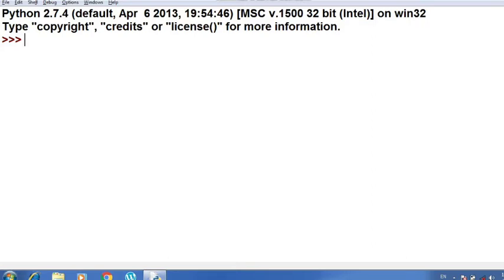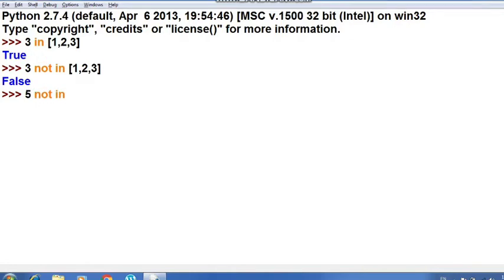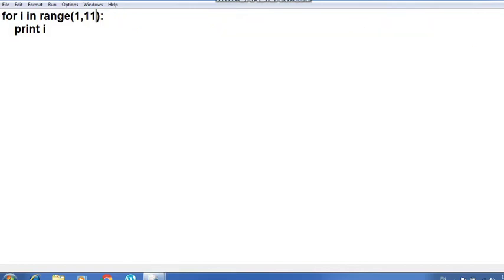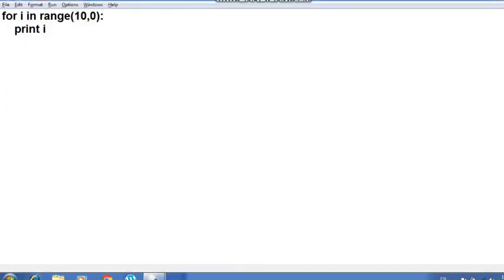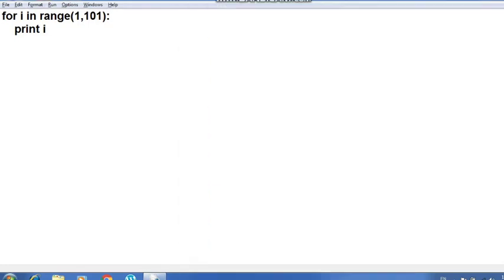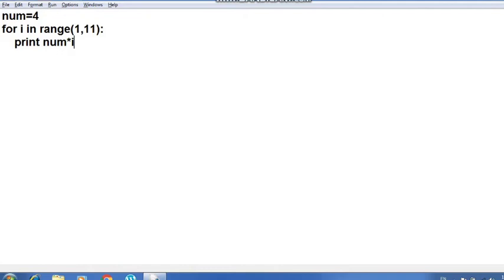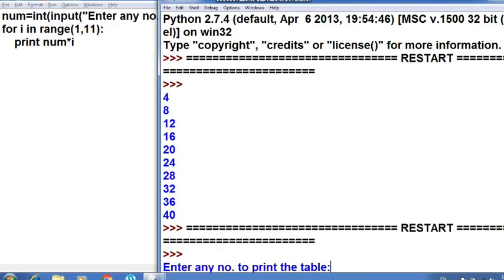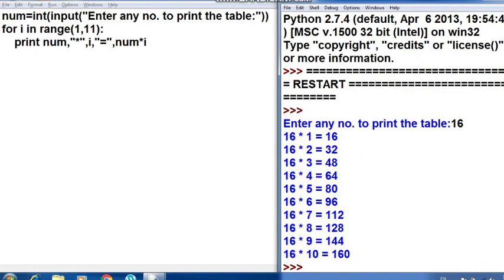forloopexamplesinpython Python Programming | Tutorials | For loop programs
This python tutorial will help you to write looping statements using for loop in python.